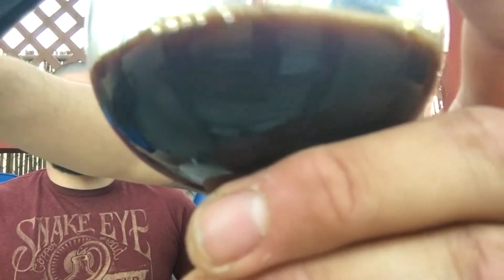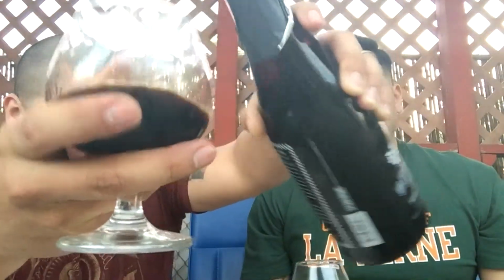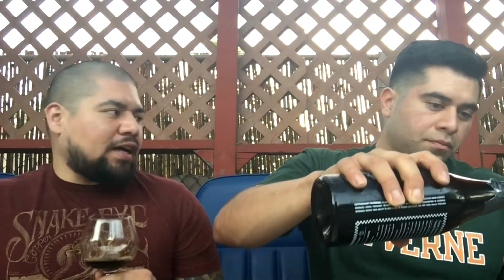Kona Coffee Speedway Stout vs Tweak BA Imperial Stout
Brothers Jose and Eric review Alesmith's Kona Coffee Speedway Stout and Avery's Tweak barrel aged imperial stout in chirpy Baldwin Park, CA.

Jose's Instagram: OPTCYNBASSIST